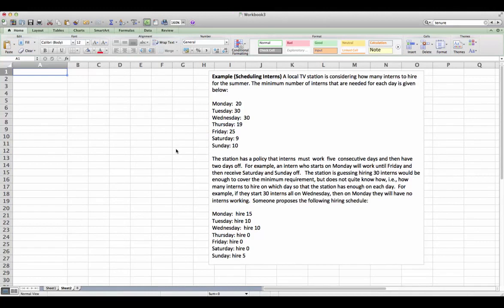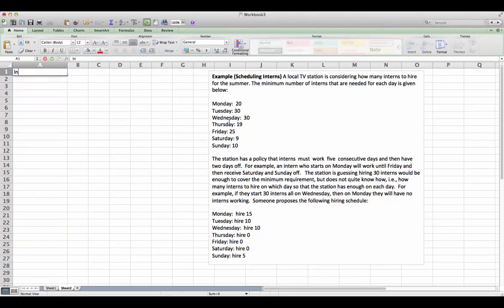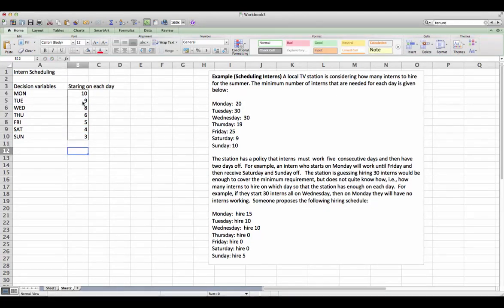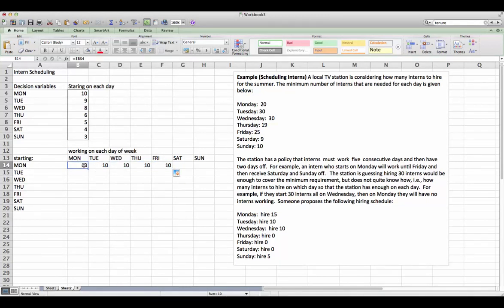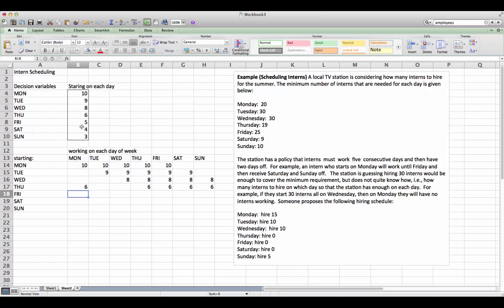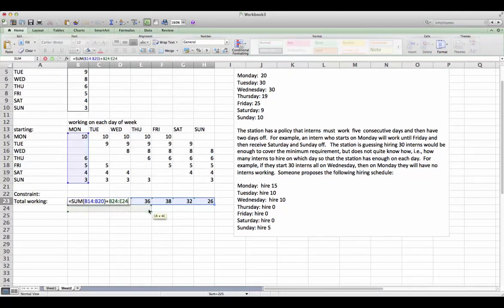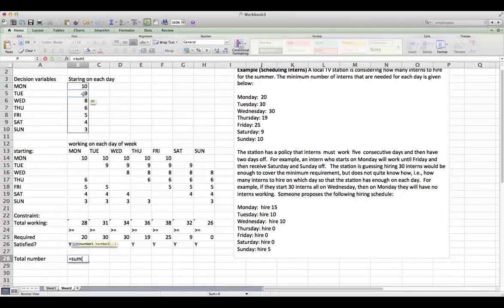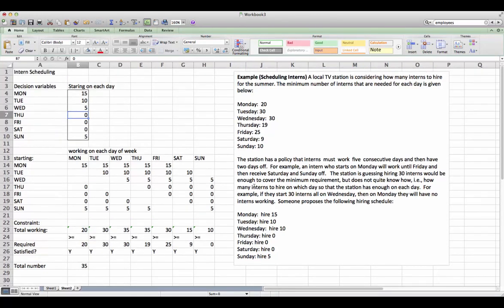Excel modeling trick - Finding the right variable to model is half of the success in Excel modeling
Perhaps the most important lesson here is to find out what the decision variable are to model here.